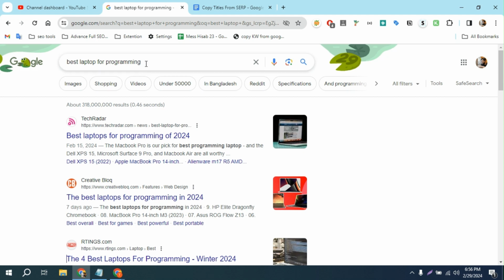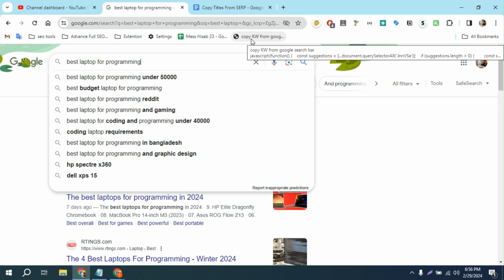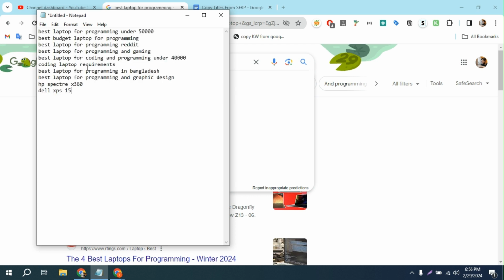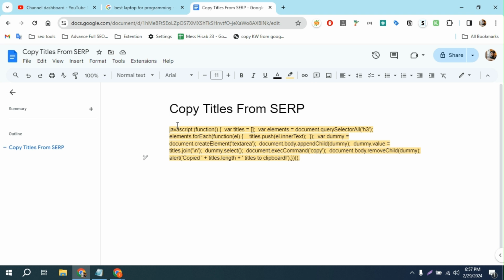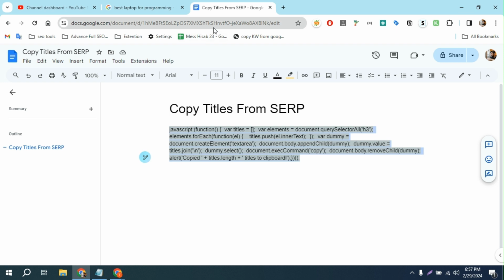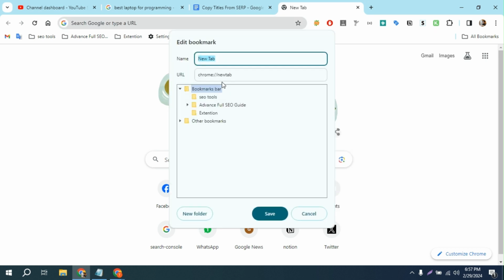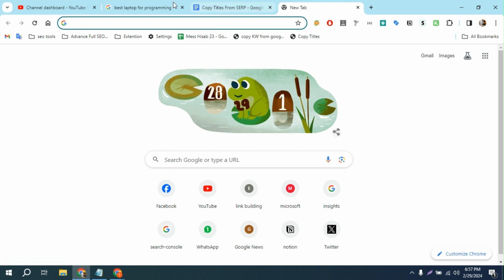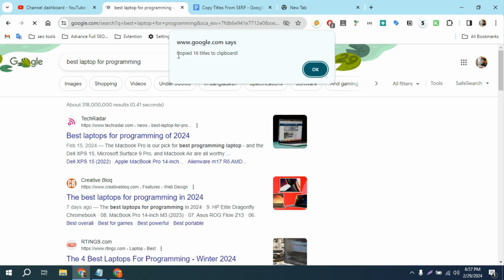How to Copy Titles From Google SERP Result in 1 click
Hey there! In this video, I'm thrilled to show you a quick and powerful trick I've personally developed: a JavaScript bookmarklet that lets you copy all the titles from Google's search results with just one click.

This tool is perfect for anyone involved in SEO, content creation, research, or anyone who needs to save time gathering information from Google.

I walk you through the simple steps to set it up and share the exact JavaScript code I wrote, so you can easily implement it yourself. Say goodbye to the hassle of manually copying titles one by one.

This tutorial is all about boosting your productivity and making your digital life easier.